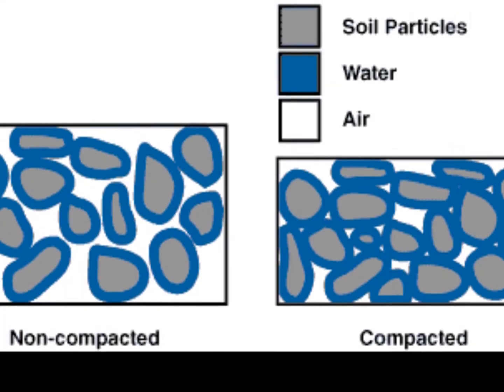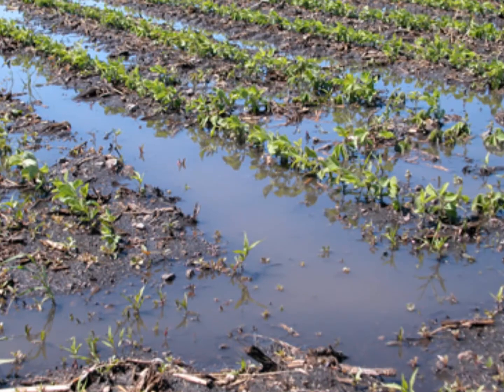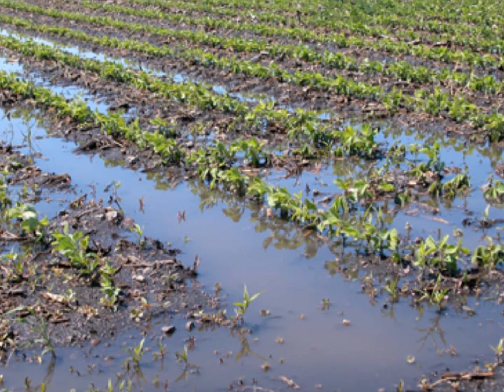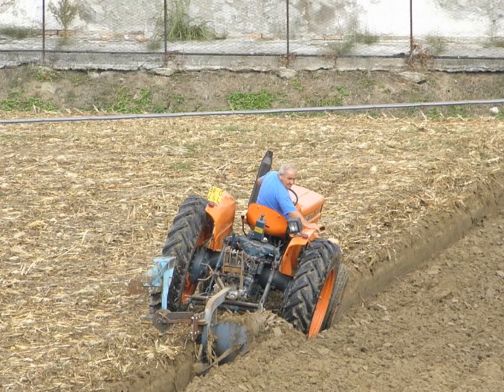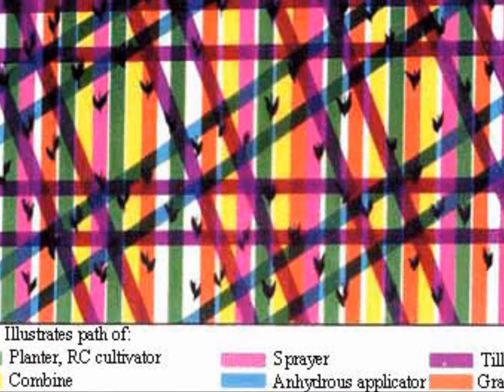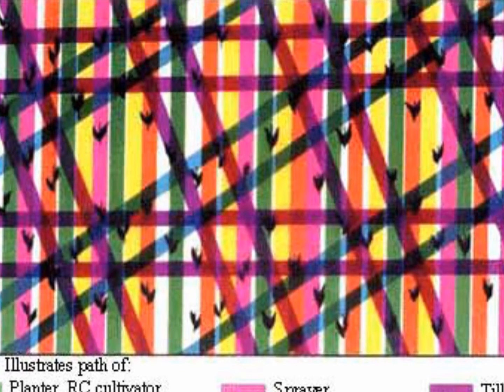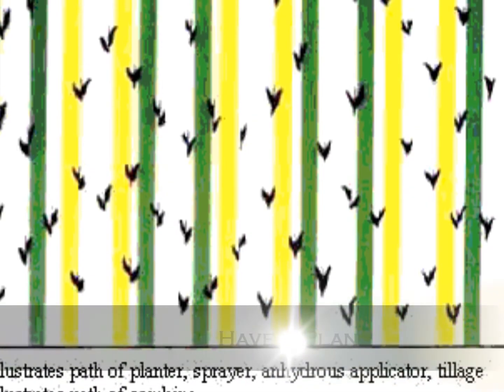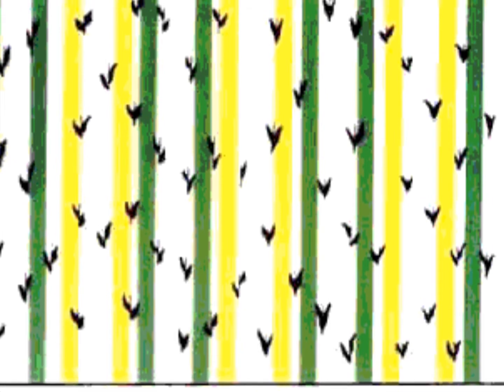Soil Compaction Finalcut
OSU-ATI Soil Physics 224T
Final Project